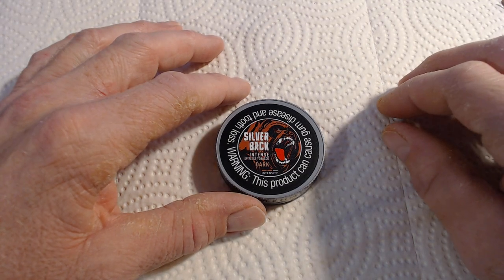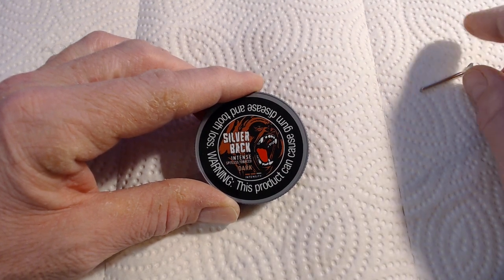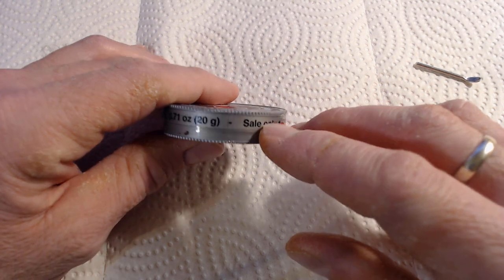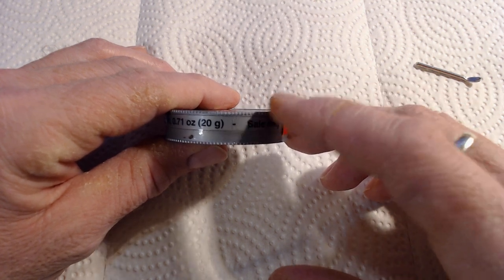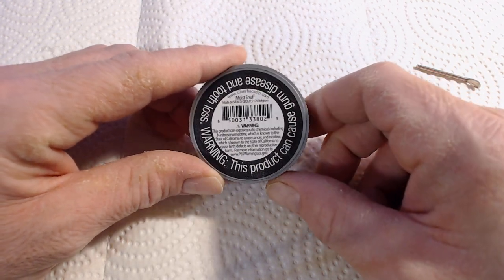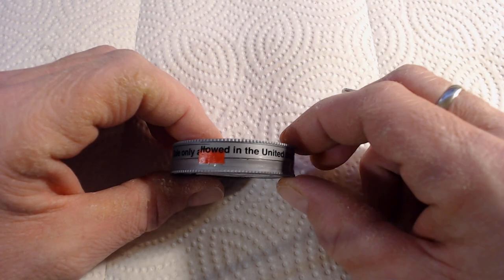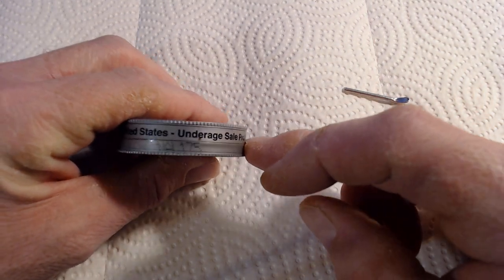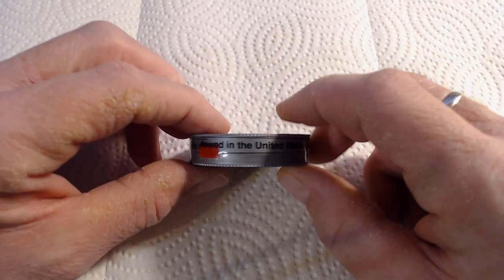Makla : Silverback Dark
Amazon Storefront...